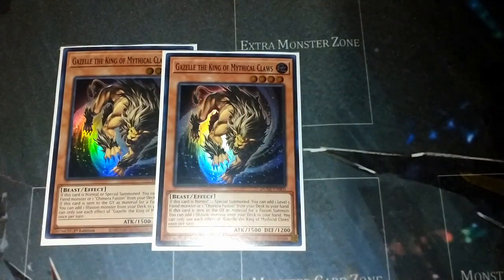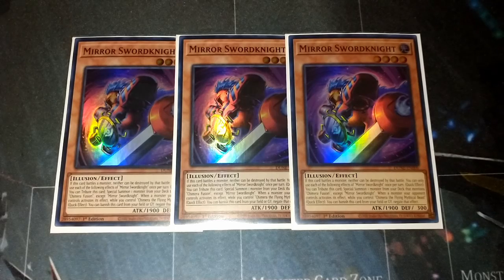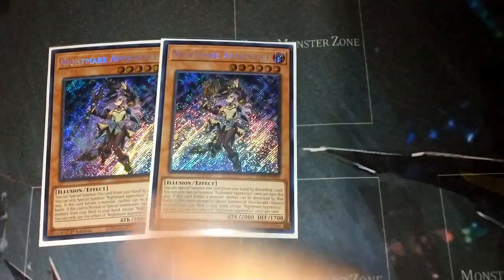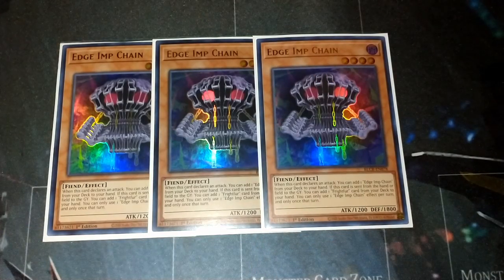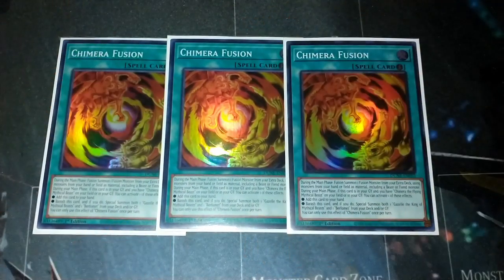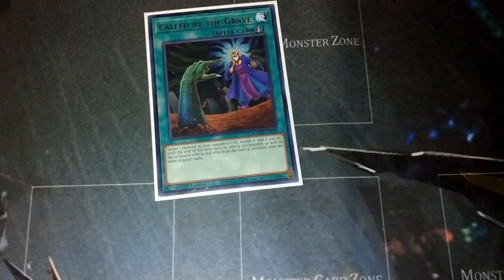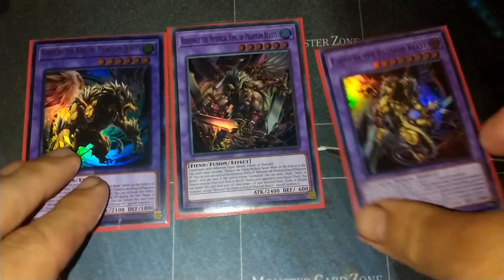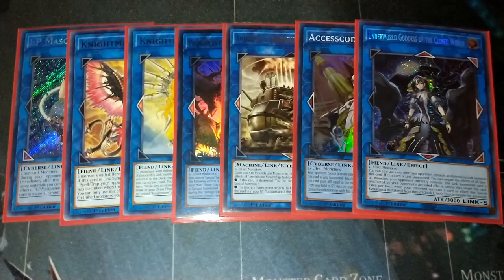Chimera Deck Profile August 2024